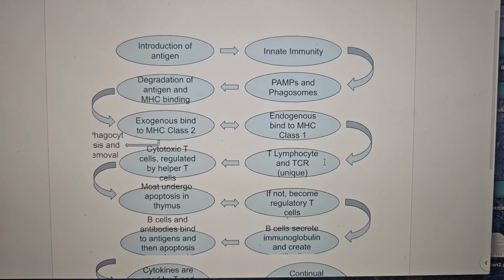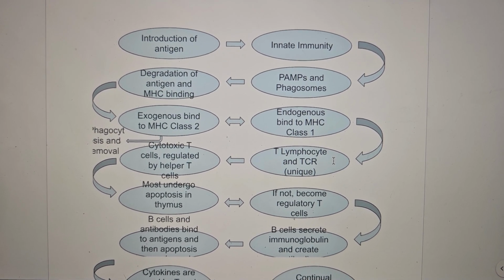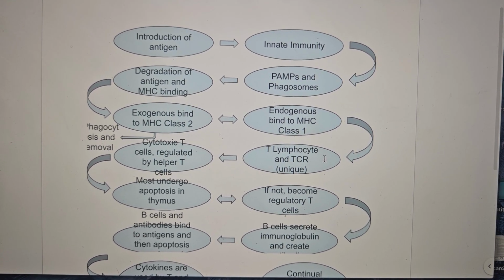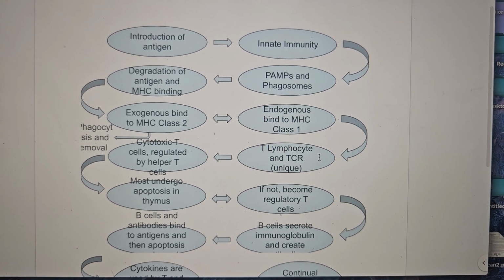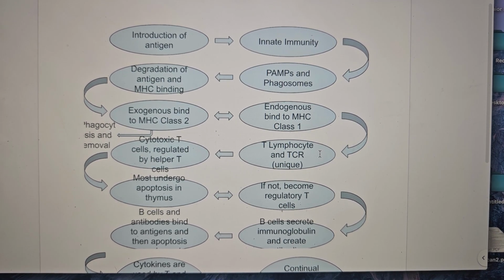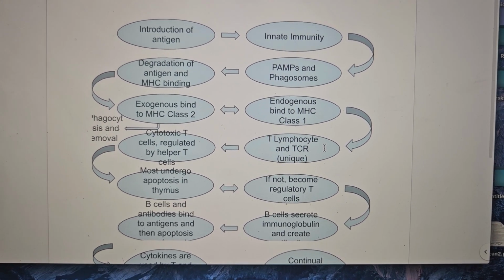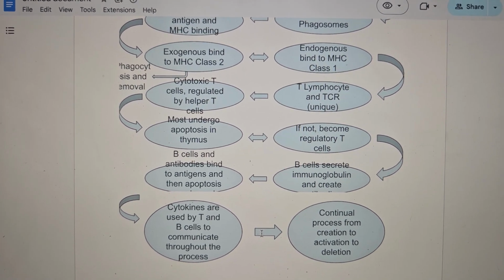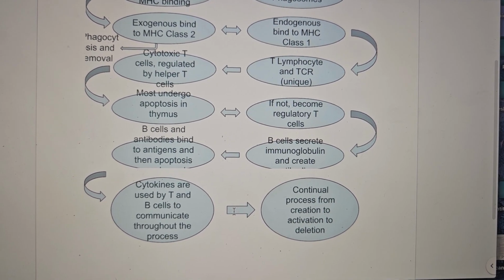April 24, 2024